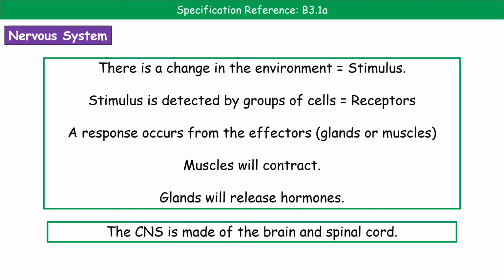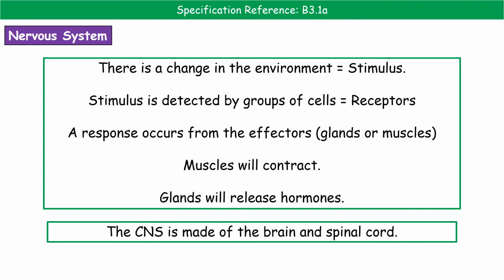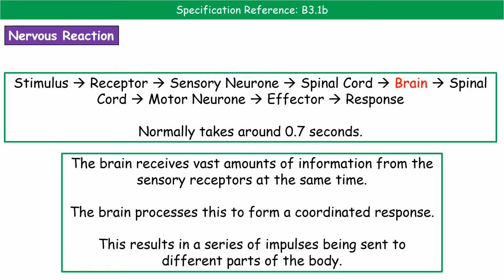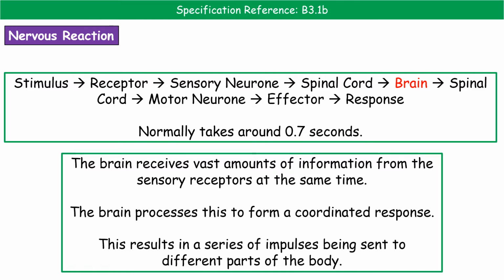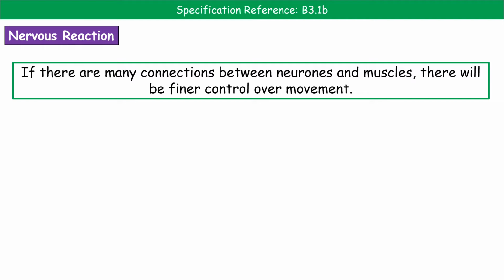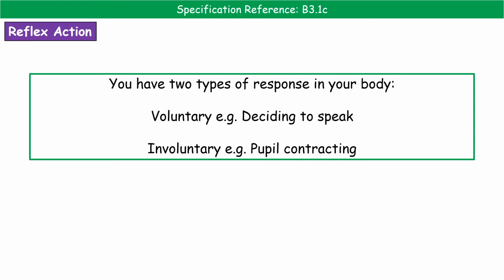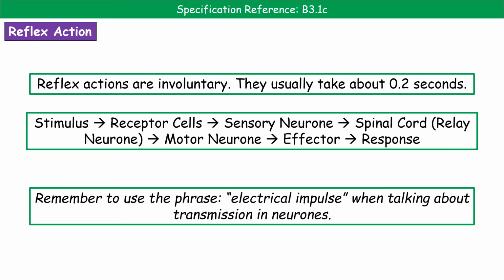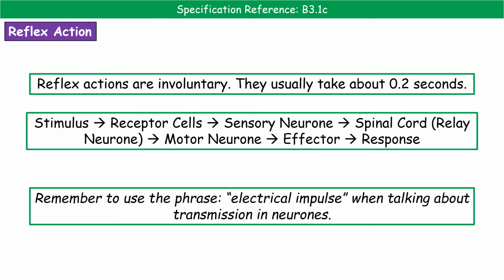Biology Daily Booster 2022 #13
Wright Science Daily Booster for Biology to help you prepare for the GCSE exams this summer.